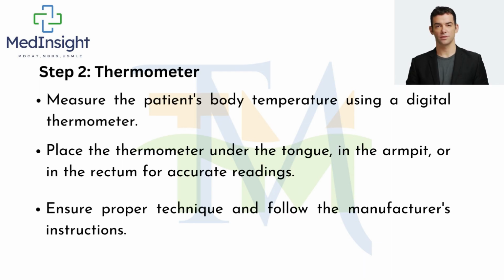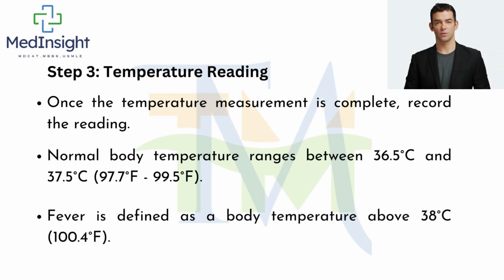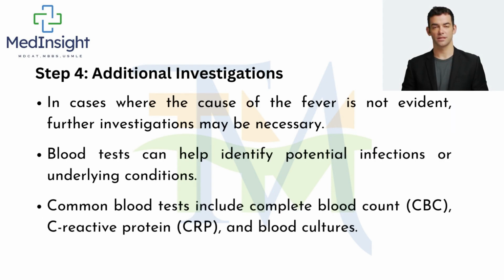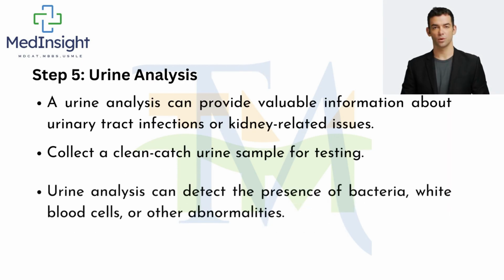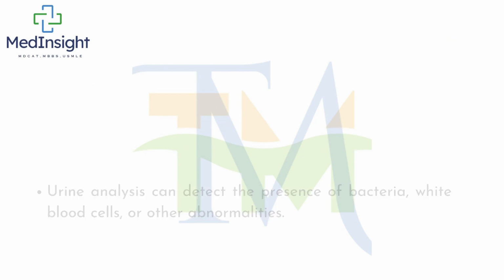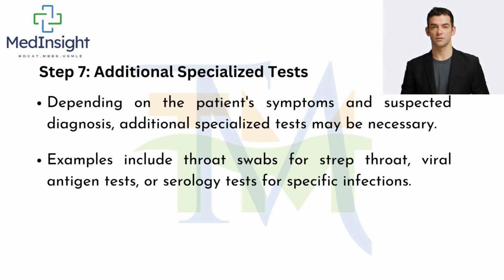Diagnose Fever In Under 5 Minutes Using Medical Tests | MedInsight | USMLE | MBBS | PLAB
Welcome to MedInsight, your trusted source for medical knowledge and insights! In this video, we dive into the efficient and accurate diagnosis of a fever using medical tests. Whether you're a healthcare professional, a concerned individual, or simply interested in learning more about medical diagnostics, this video is for you.

Fever is a common symptom that can indicate various underlying health conditions. By utilizing specific medical tests, we can quickly assess the cause of the fever and take appropriate action. Join us as we explore a step-by-step process that allows for diagnosing a fever in under 5 minutes.

Our expert medical team will explain the different types of medical tests used to identify the cause of a fever, including blood tests, imaging techniques, and other diagnostic tools. We'll discuss the significance of each test and how they help medical professionals narrow down potential diagnoses.

Furthermore, we'll provide valuable insights into the interpretation of test results, ensuring a comprehensive understanding of the diagnostic process. With this knowledge, you'll be better equipped to understand your own health or assist others in understanding theirs.

At MedInsight, we strive to make complex medical topics accessible to everyone. Our videos combine informative content with engaging visuals, ensuring an enjoyable and educational experience.

Certainly! Here are the tags with the '#' sign included:

1.
2.
3.
4.
5.
6.
7.
8.
9.
10.
11.
12.
13.
14.
15.
16.
17.
18.
19.
20.